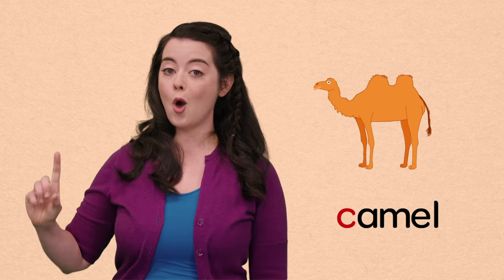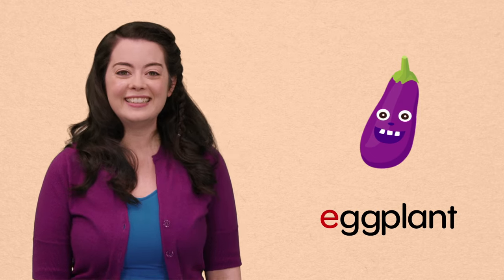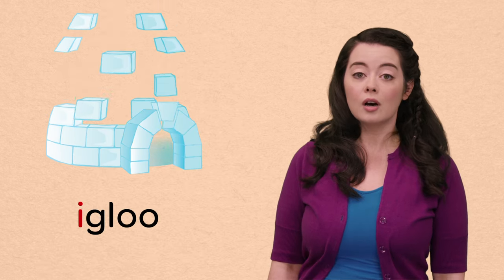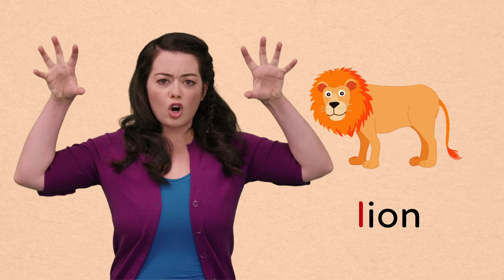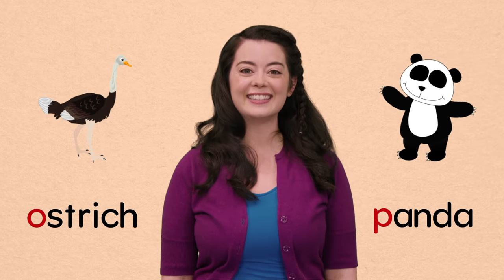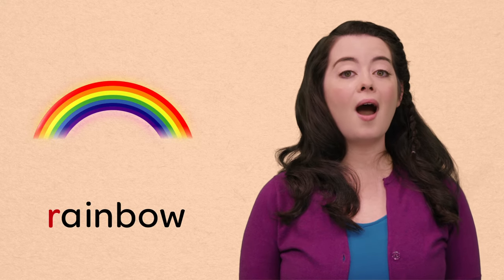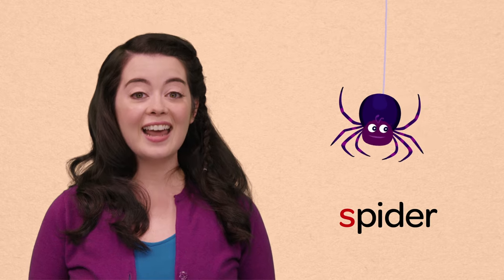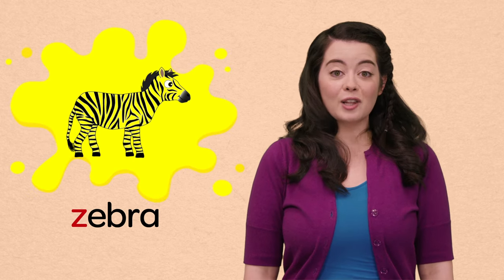Apple to Zebra Read Along | MGC Schoolhouse